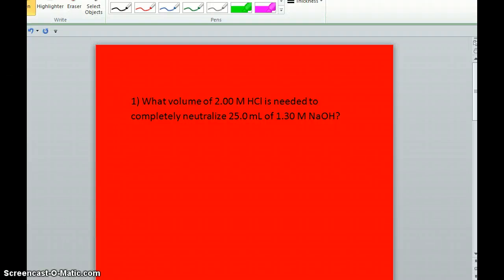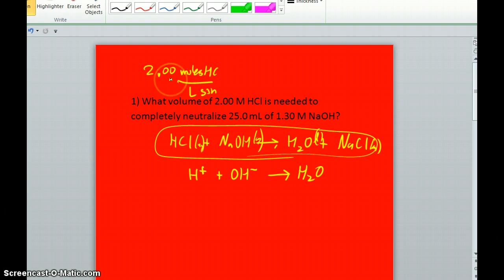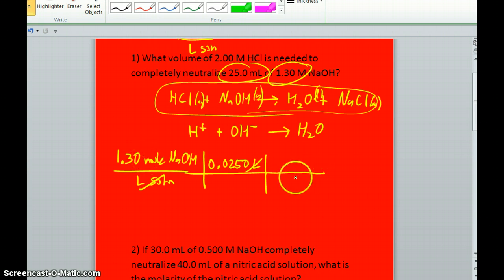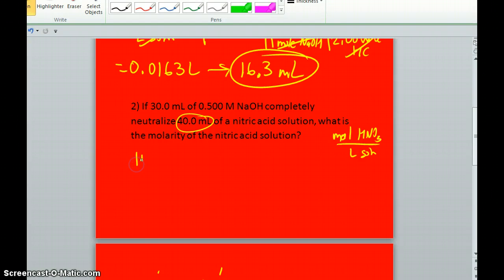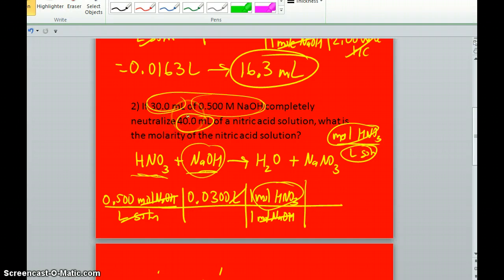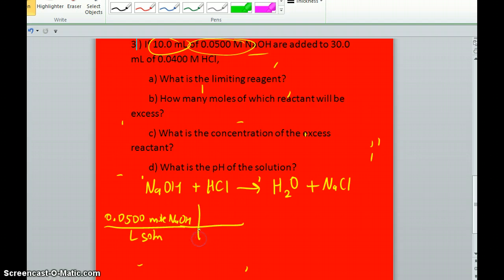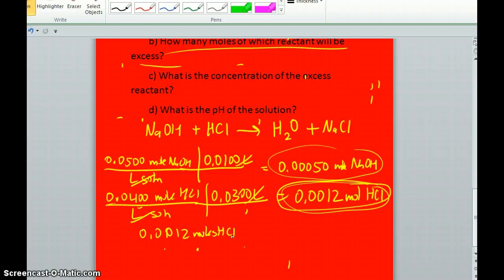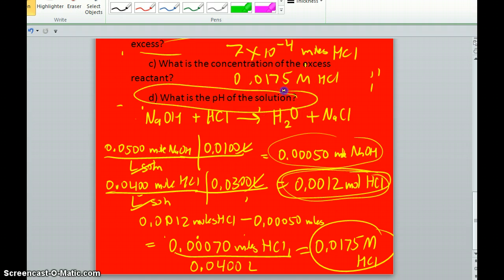pH and pOH (part 4) Acid/Base reactions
This screencast uses three examples of strong acid/strong base reactions and how to determine pH of the resulting solution.